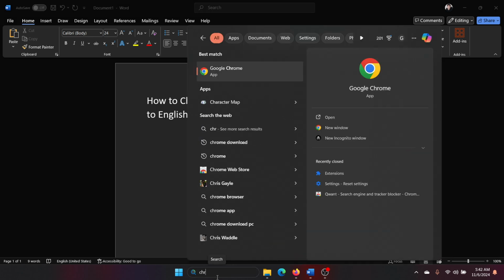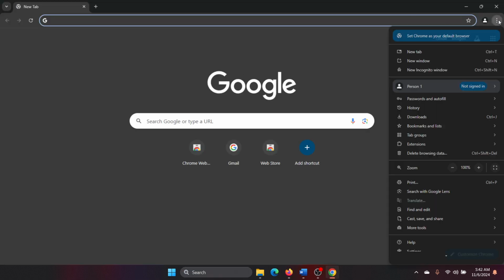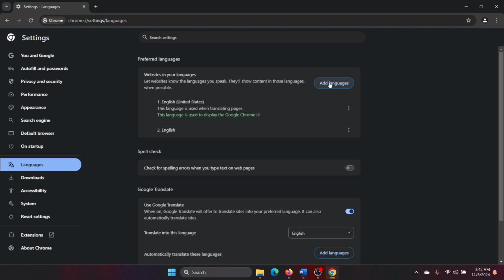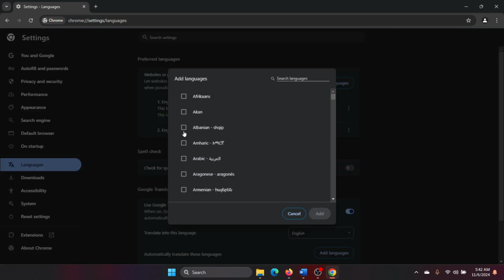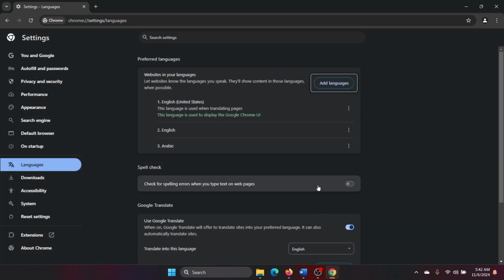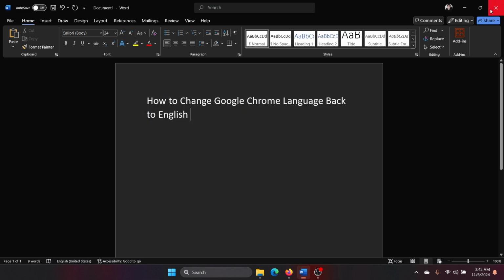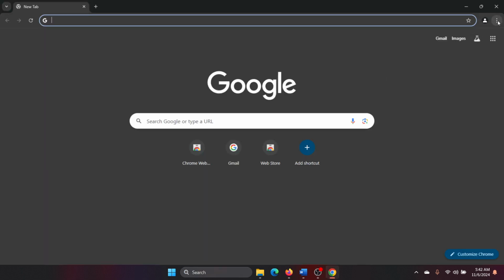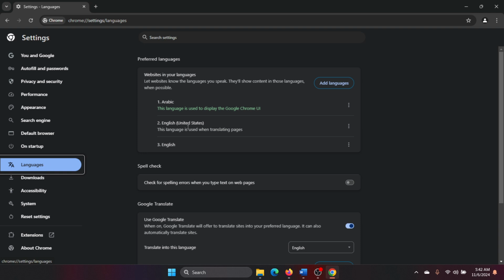How to Change Google Chrome Language Back to English on Windows 11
Video Title: How to Change Google Chrome Language Back to English on Windows 11

If you wish to change Google Chrome Language Back to English then please watch this video.